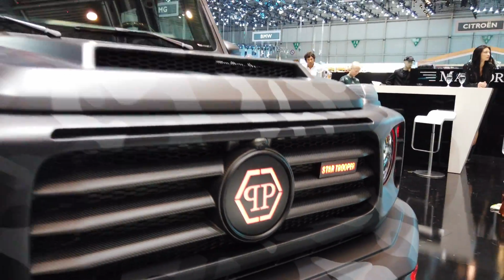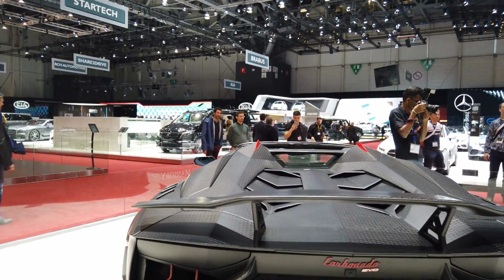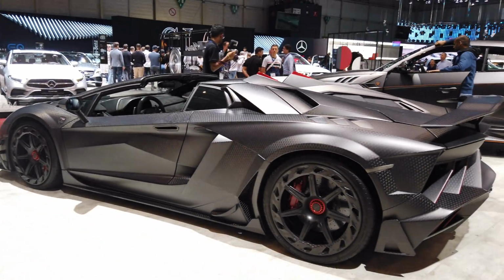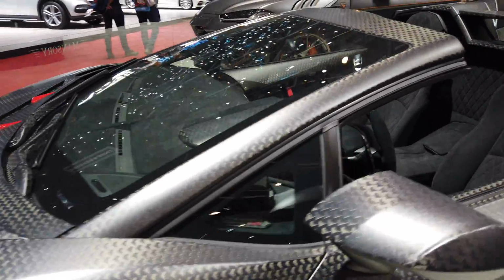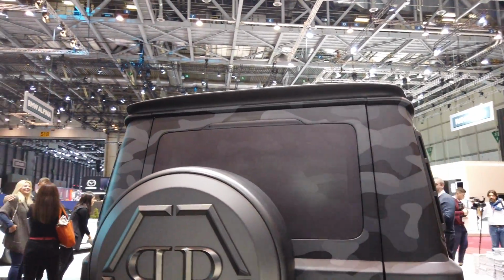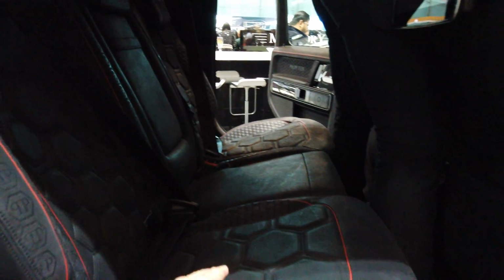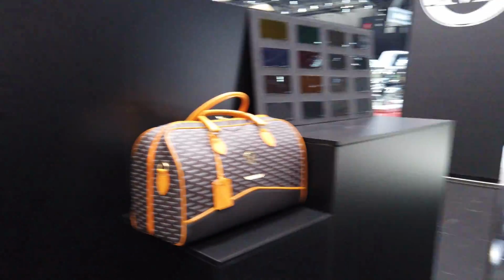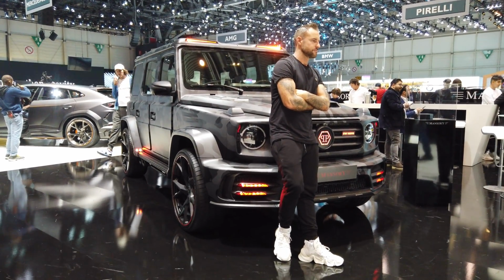Mansory Lamborghini Aventador Roadster "Carbonado Evo" and "Star Trooper" Mercedes G63 AMG FACELIFT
Mansory Lamborghini Aventador "Carbonado Evo" and  "Star Trooper" Mercedes G63 AMG FACELIFT